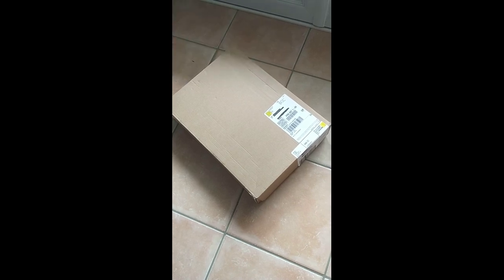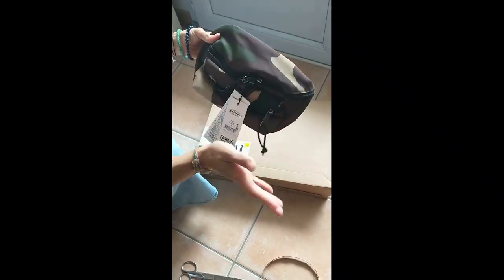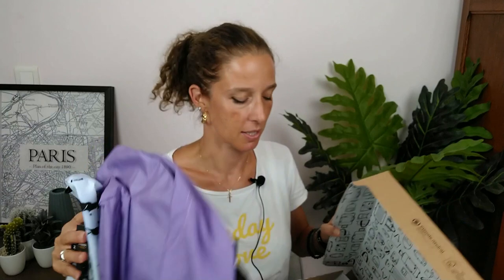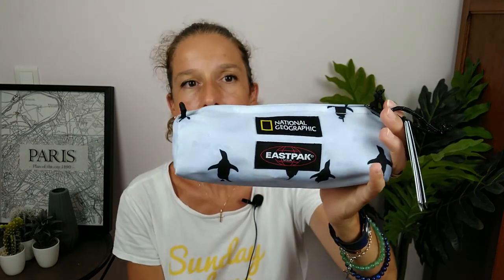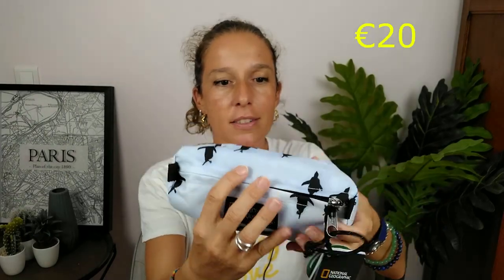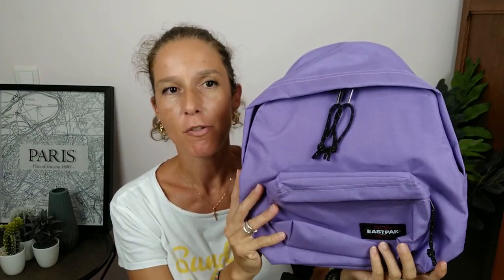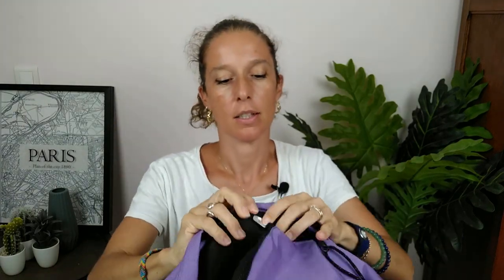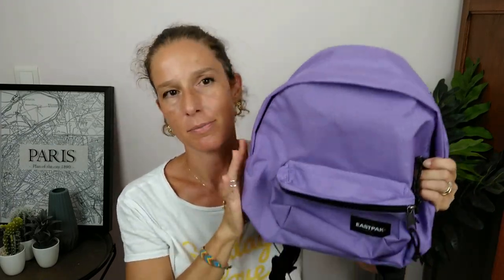EASTPAK UNBOXING!! My very 1st Order!! What I have bought and my thoughts / Discover with me REVIEW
Hi Bags lovers,

in today's video I am showing you what I have bought from Eastpak. I have never had anything from this brand. So let's discover together!

Chapters / Chapitres

0:00   INTRO
0:46   My kid item : Camo Bumbag
2:14   My thoughts about the parcel and wrapping
3:37   1st Item : Pencil case collab with National Geographic
5:38   2nd Item: Backpack Orbit XS Violet
9:28   Promo code I have found and used for this order
9:32   OUTRO
10:28 More pics

Bisous ;o)